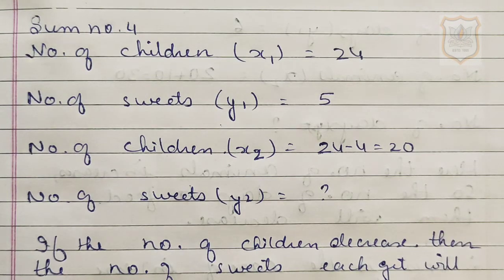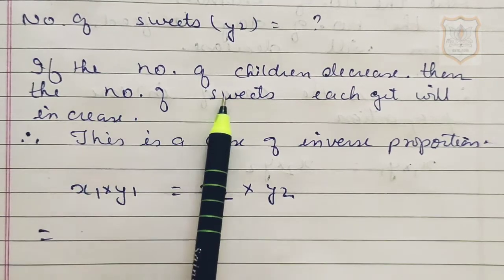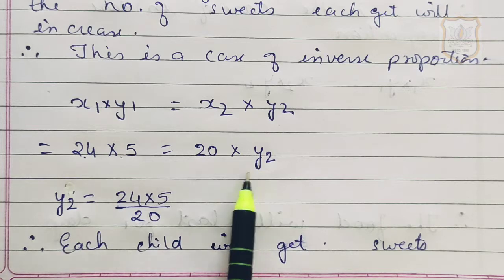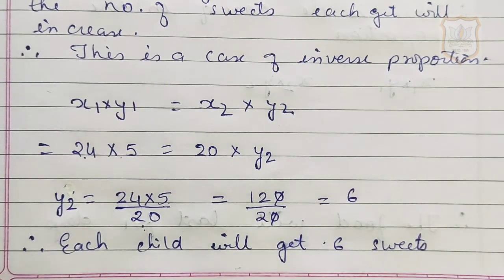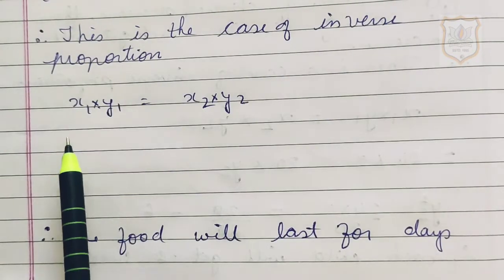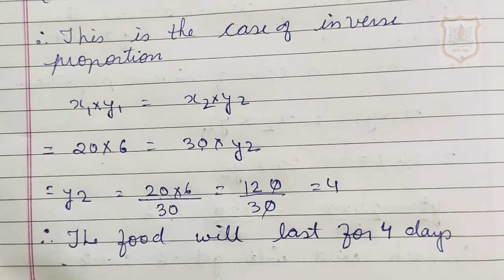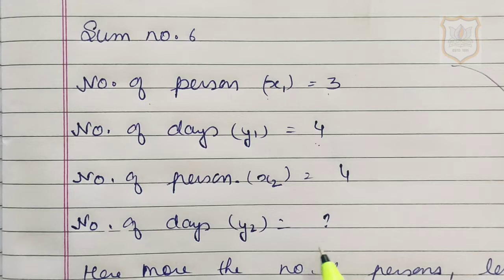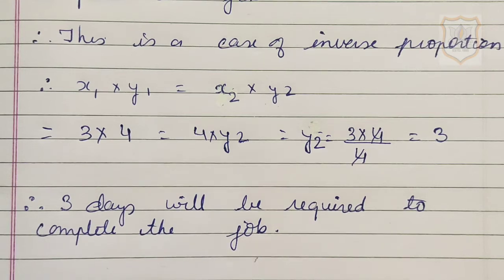Std VIII Maths Ch 13